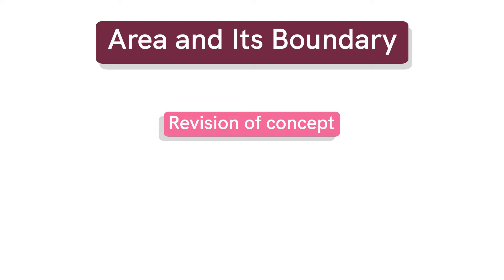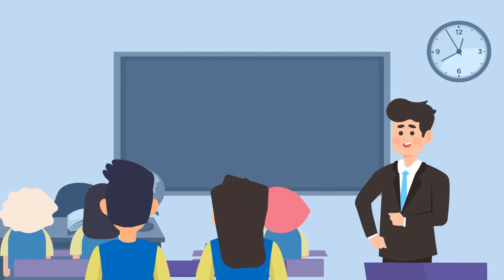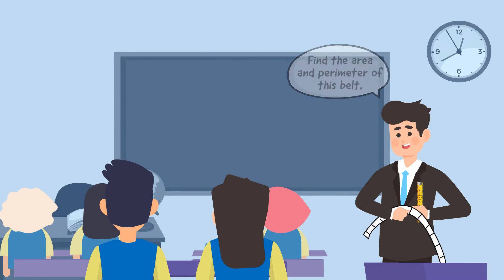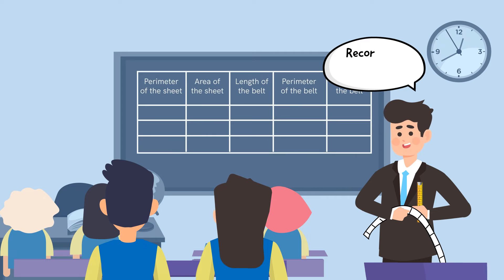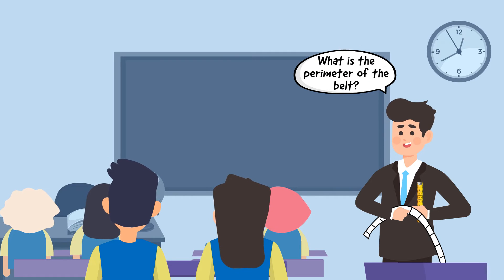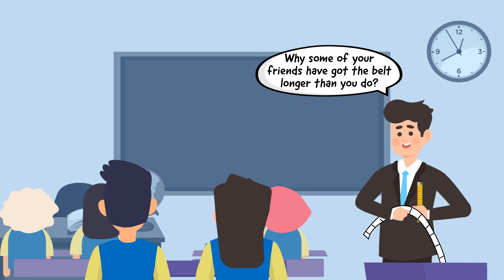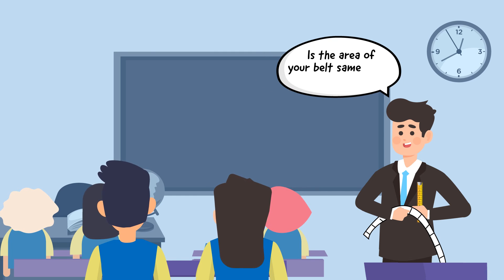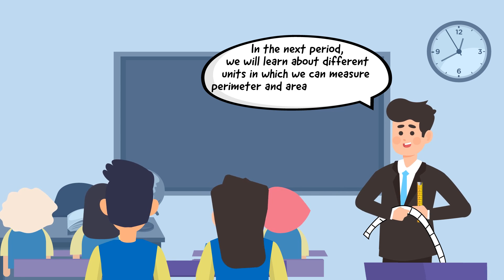Area and its Boundary | Class 5 | Mathematics | Chapter 11 | Period 2 - Part 3